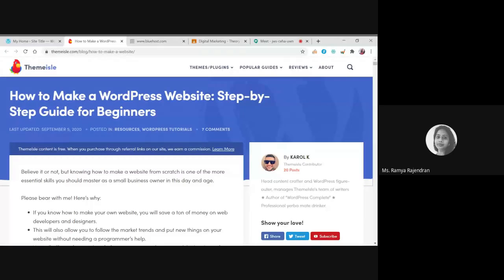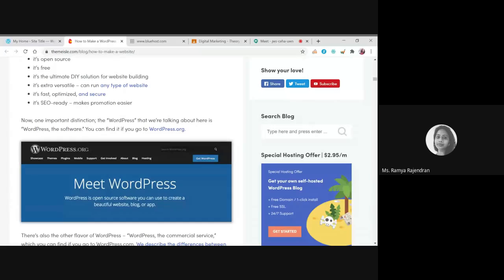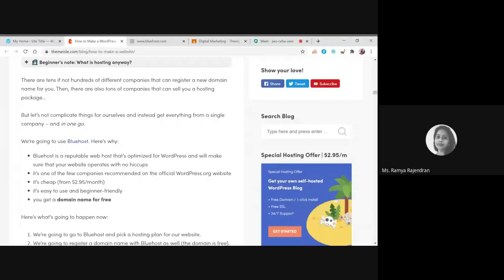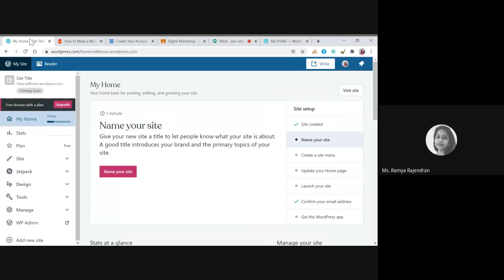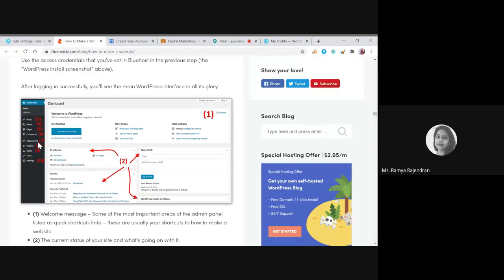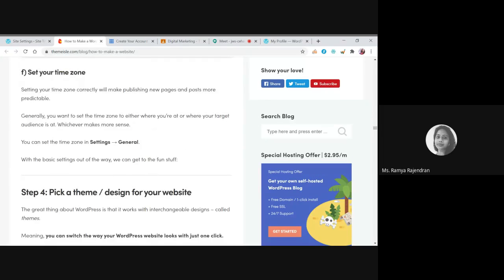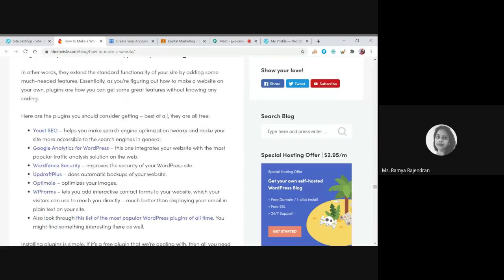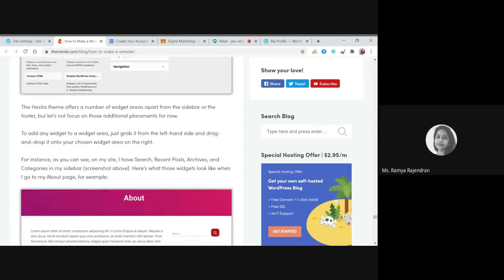Creating a website through Wordpress and Bluehost.com